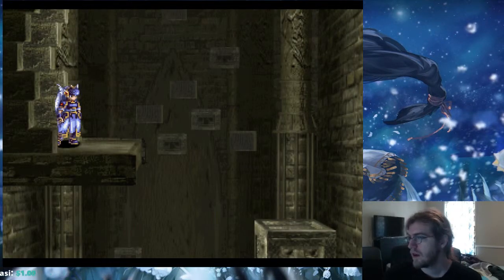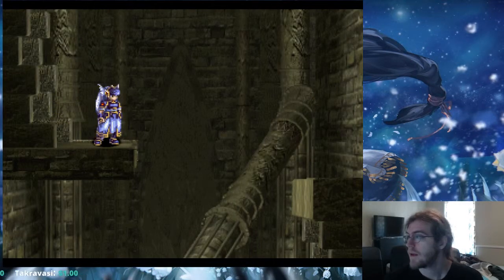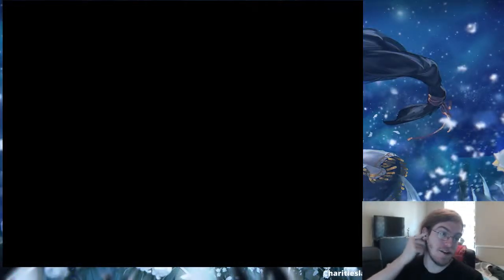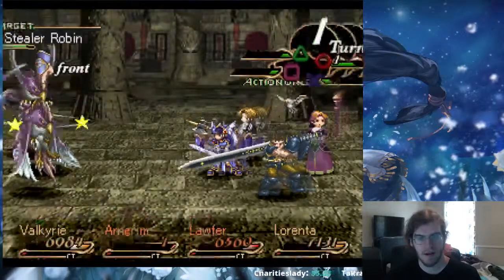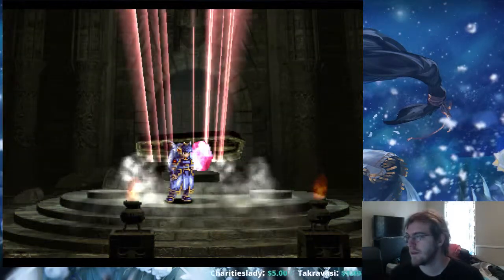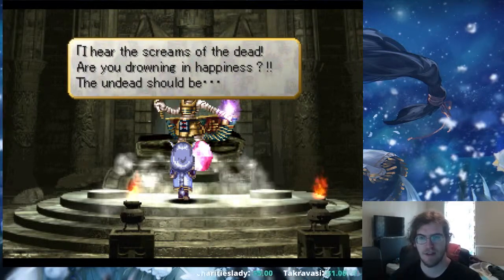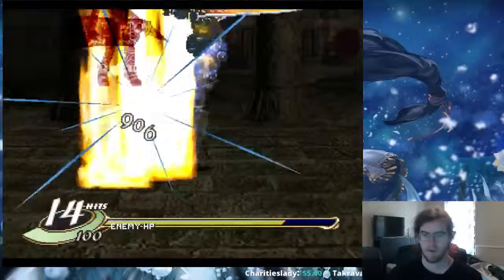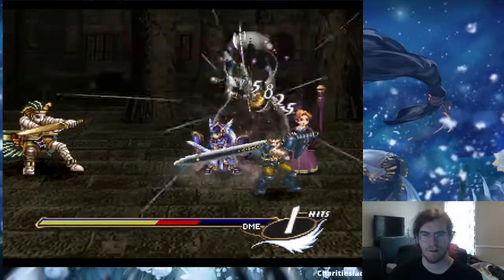Valkyrie Profile Day 5: Defilers of Souls [long play] (Part 6)